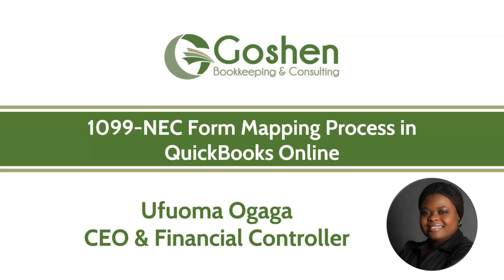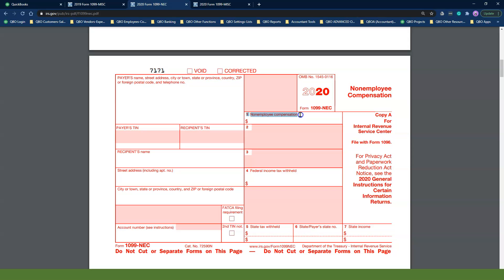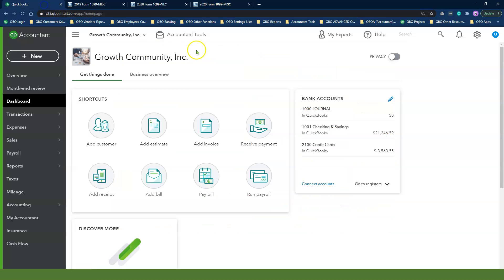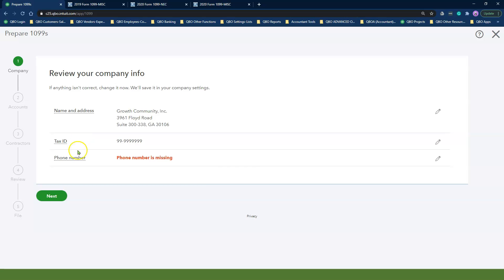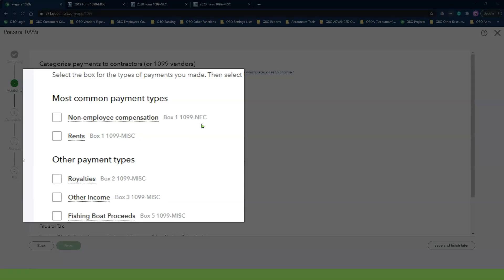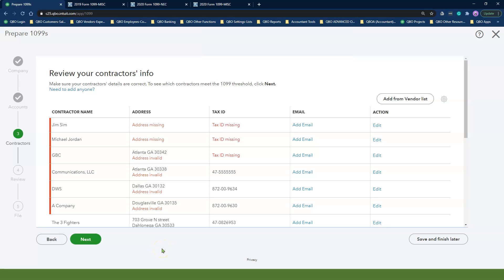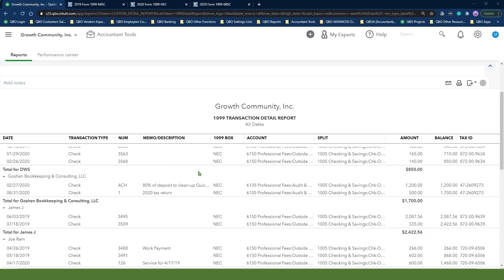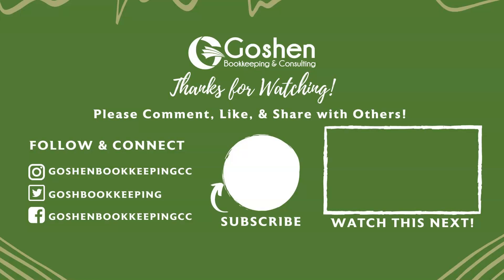New 1099 NEC Form Mapping Process in QuickBooks® Online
In this video, I will show you what the new 1099-NEC and 1099-MISC forms look like and how you can update the mapping of your expense accounts in the new 1099 wizard in QuickBooks Online so that you can get an accurate 1099 transaction detail report file your 1099s.